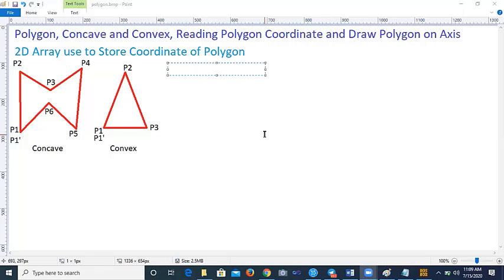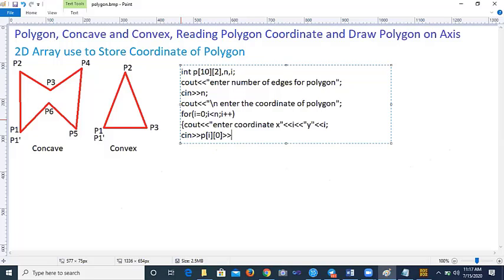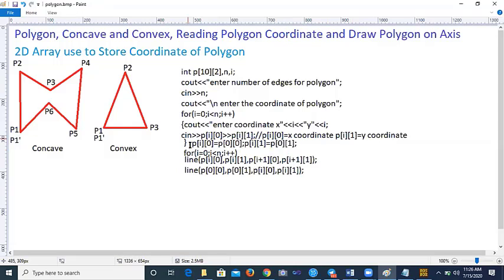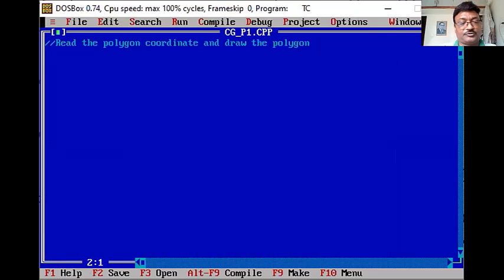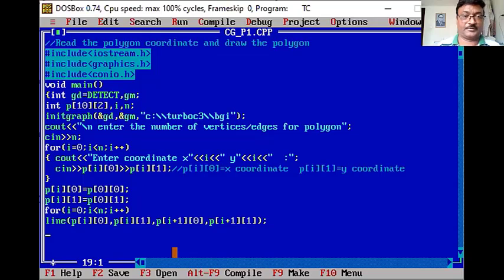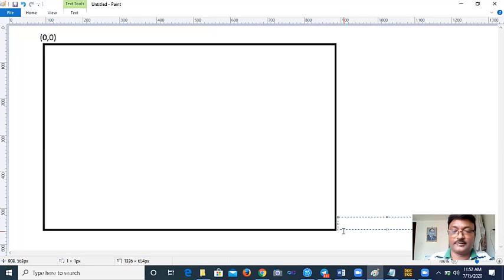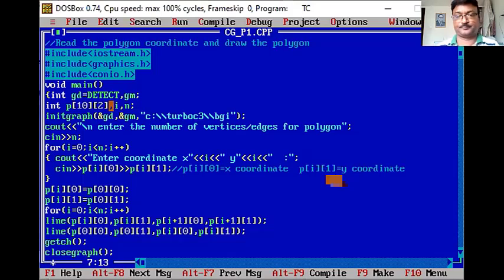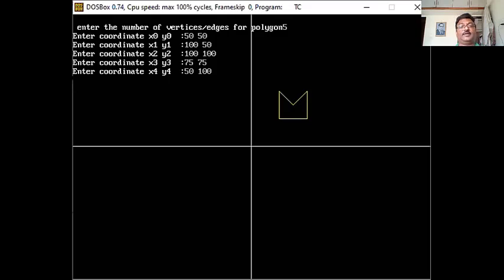Polygon Draw on Axis